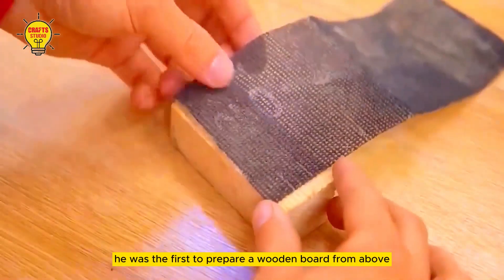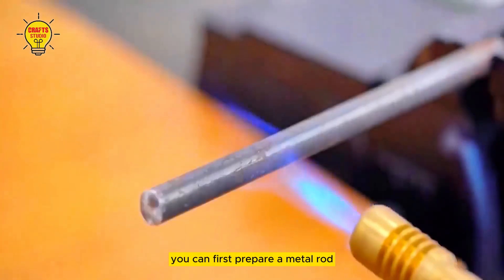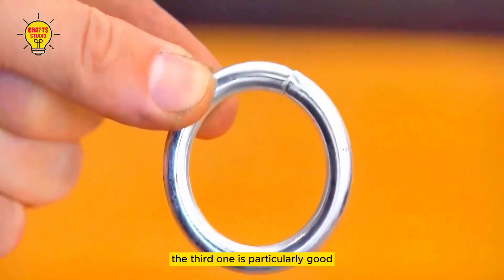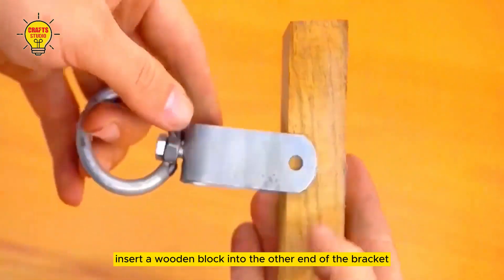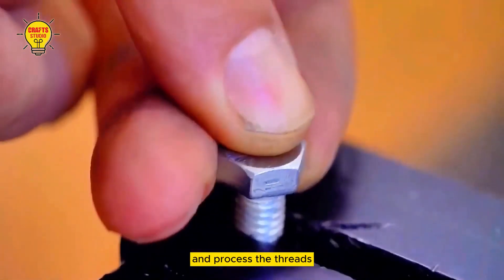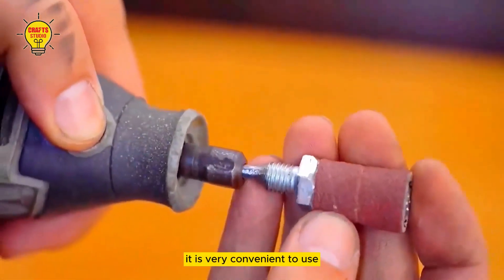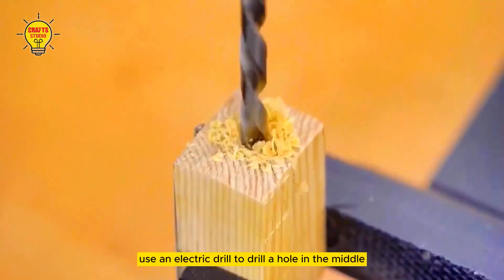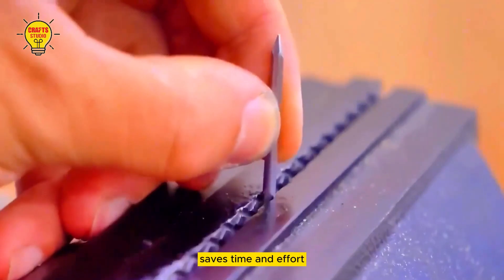Five creative productions Using Recycled Materials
Creativity is brilliant, Let me share creativity, explain handmade small productions, see a different world, and listen to different stories